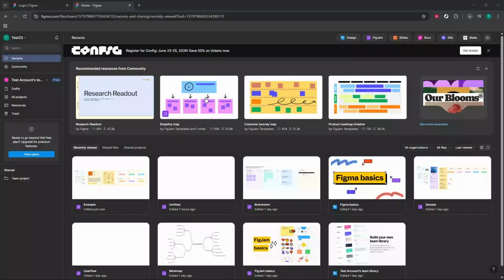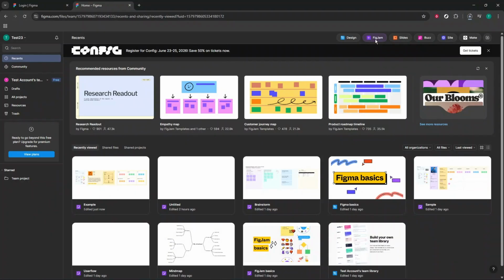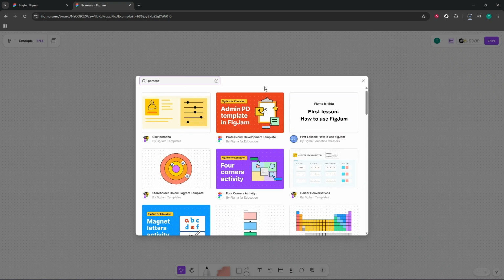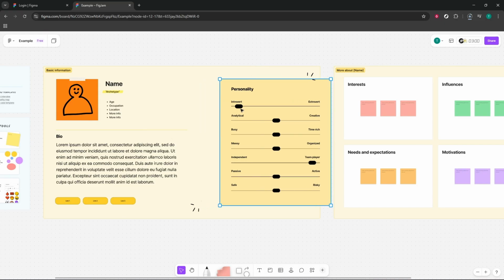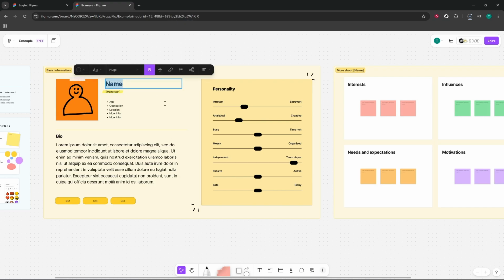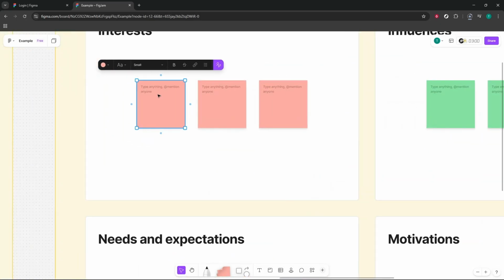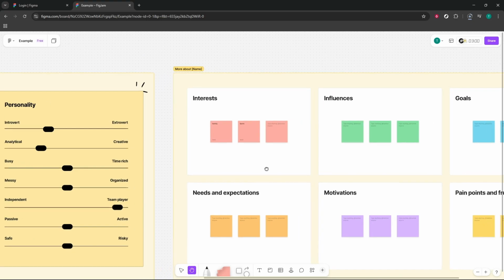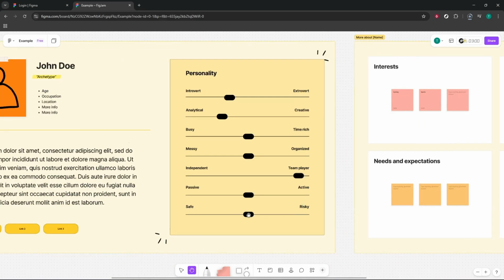How To Make Persona In FigJam (2026 Guide)